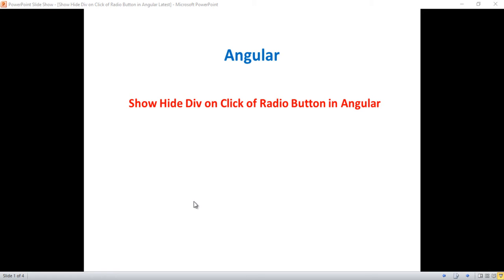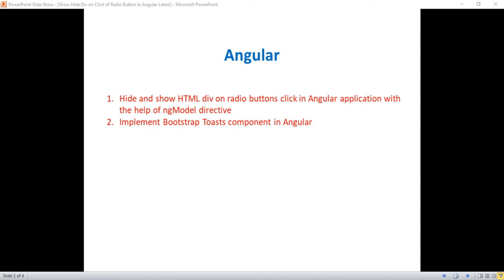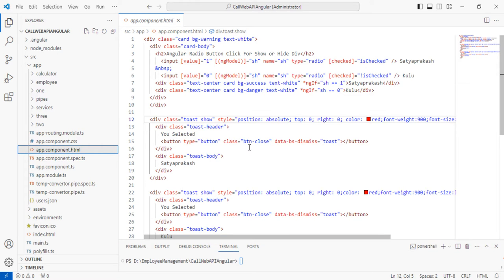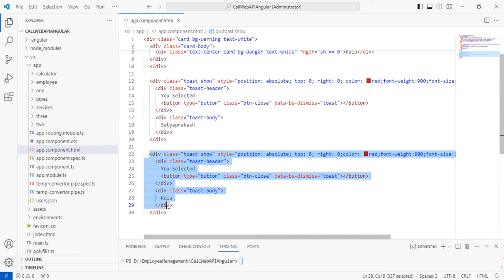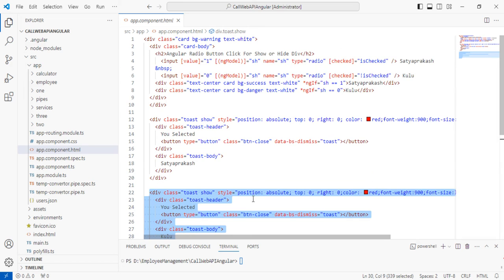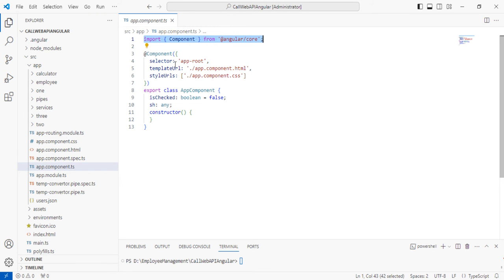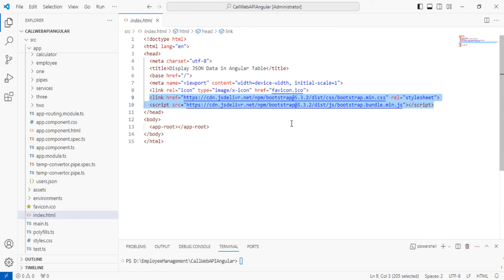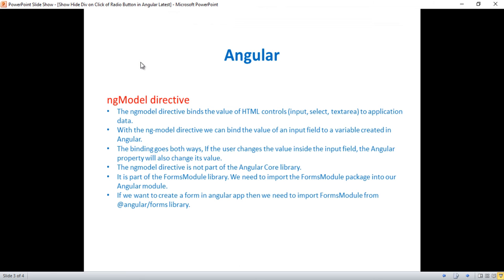Angular Tutorial for Beginners: Show Hide Div on Click of Radio Button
In this session, We will learn steps to show and hide div by clicking on the Radio Button in the Angular application using the ngModel directive. Also, We learn about Bootstrap Toasts component implementation in Angular. @CodingKnowledge
It is a template-driven approach to create the radio buttons, bind the div to radio buttons, and hide and show after selecting.

In this session I describe the below details:
1.Hide and show HTML div on radio buttons click in Angular application with the help of ngModel directive
2.Implement Bootstrap Toasts component in Angular

angular tutorial
angular tutorial for beginners
angular
angular momentum
angular interview questions and answers
angularjs
angular project
angular velocity
angular momentum physics class 11
angular 17
angular full course
angular js for beginners
angular js full course
angular projects for beginners

angular forms
angular form validation
angular forms tutorial
angular form validation error messages
angular formarray
angular forms tutorial in tamil
angular forms codevolution
angular form control
angular form builder
angular forms in telugu
angular forms interview questions
angular forms in hindi
angular forms tamil
angular formarray of formgroup

angular radio button get selected value
angular radio button
angular radial nodes
angular radio button ngmodel
radial angular wave function
radzen angular
angular velocity radians
angular material radio button
sarvottam angular radhe
angular and radial nodes orbital
sarvpratham angular radhe
angular distribution of radiation emitted by an accelerated charge
angular nodes and radial nodes class 11
angular velocity in radians per second

angular tutorial latest version

angular with api
angular with api example
login page in angular with api
weather app in angular with api
change password in angular with api
reactive forms in angular with api
login in angular with api
angular crud with asp.net core web api
angular project with web api
asp.net core web api with angular project
angular login authentication with api
angular with asp.net core web api
crud operation with angular and asp.net core web api
login in angular with web api